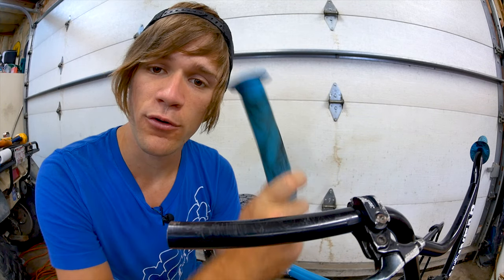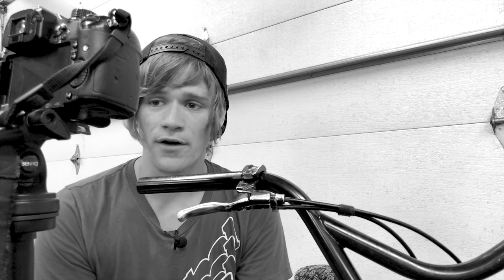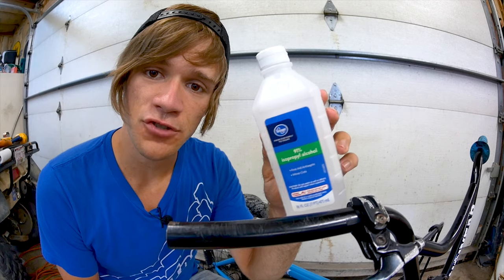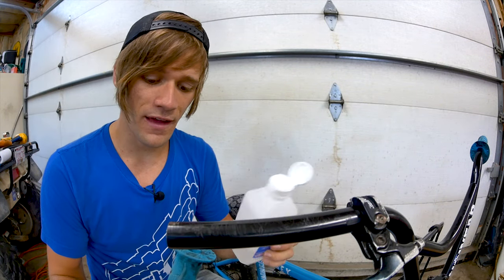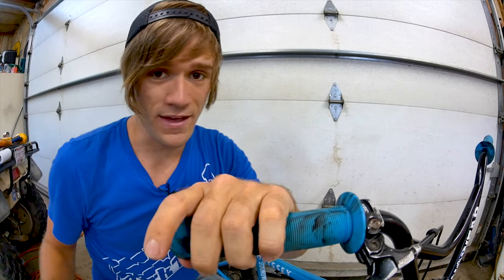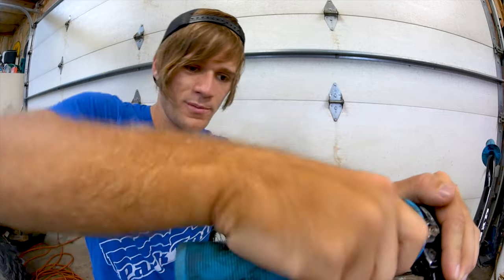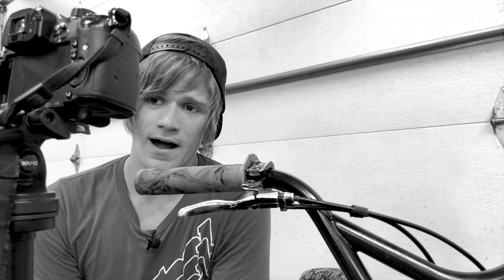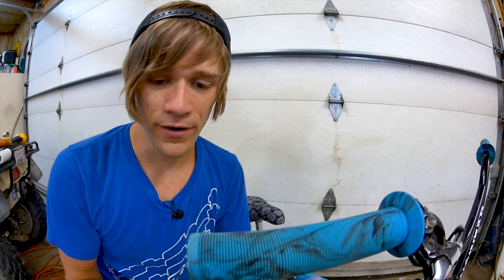Easiest BMX Grip Install - No Air Compressor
Putting grips onto any bicycle handlebars can be a huge pain without the right knowledge or tools. In this video I talk about the easiest way to install your grips without an air compressor.